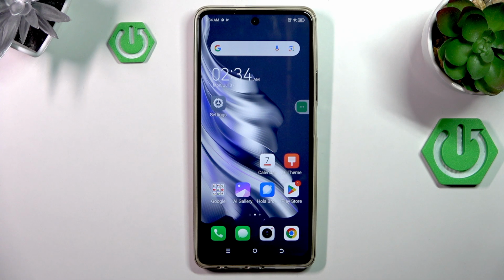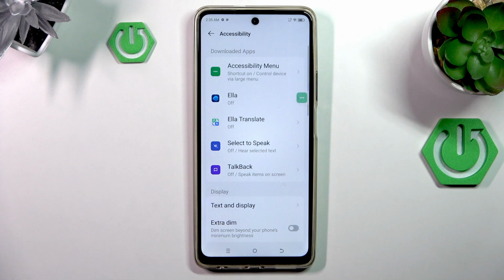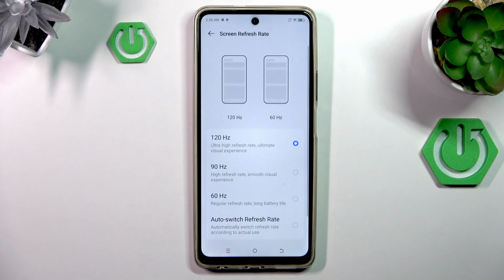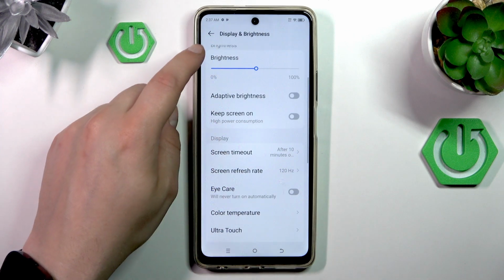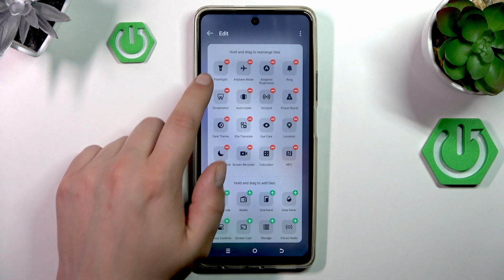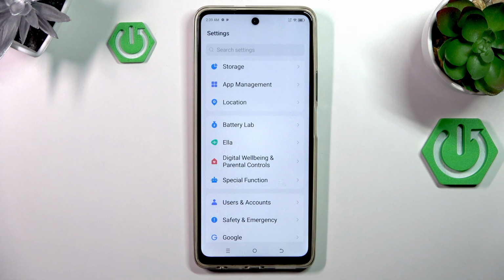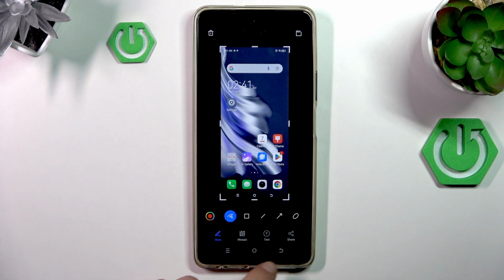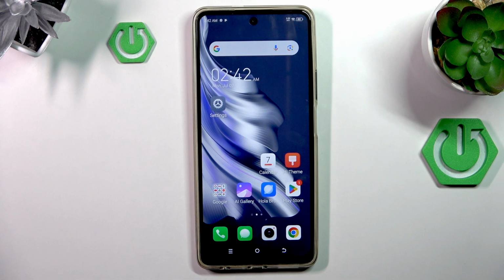TECNO Spark 20 Pro – Best Tricks for Beginners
If you just got the TECNO Spark 20 Pro and want to make the most of your new smartphone, this video is perfect for you. We cover the best tricks and tips for beginners, including how to disable the accessibility floating icon, change the screen refresh rate for smoother performance, customize the quick settings menu, switch between gesture and button navigation, and take screenshots in multiple ways. Learn how to personalize your TECNO Spark 20 Pro, improve your user experience, and discover hidden features that will help you get started with confidence. Whether you’re new to TECNO phones or just want to unlock more potential from your device, these beginner-friendly tricks will make your daily use easier and more enjoyable.

How to disable the accessibility icon on TECNO Spark 20 Pro?
How to change screen refresh rate on TECNO Spark 20 Pro?
How to take a screenshot on TECNO Spark 20 Pro?

0:00 Introduction and Overview
0:15 How to Disable Accessibility Floating Icon
1:22 Change Screen Refresh Rate
2:33 Customize Quick Settings Menu
3:39 Switch Between Gesture and Button Navigation
5:51 Take Screenshots (All Methods)
6:53 Partial Screenshot with Three-Finger Gesture
7:06 Final Tips and Outro